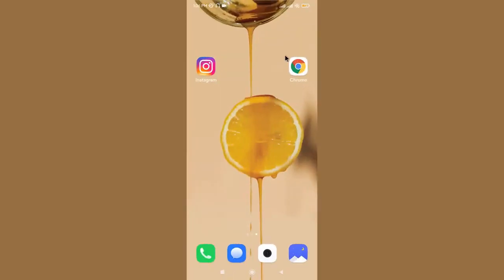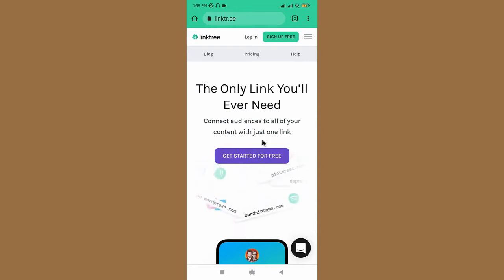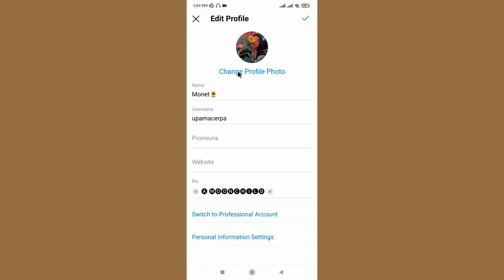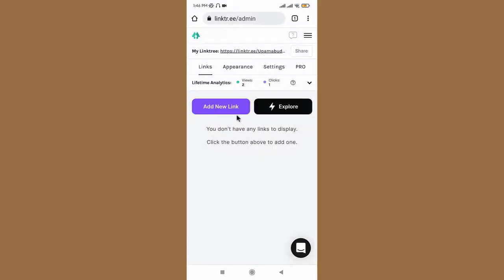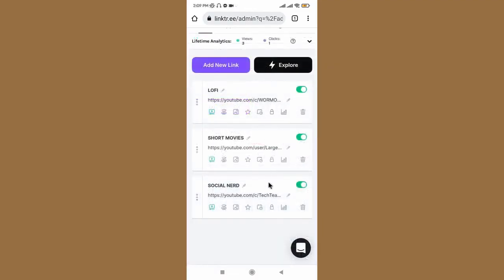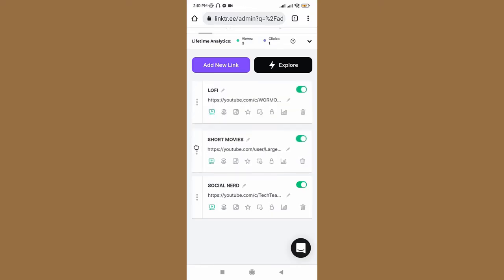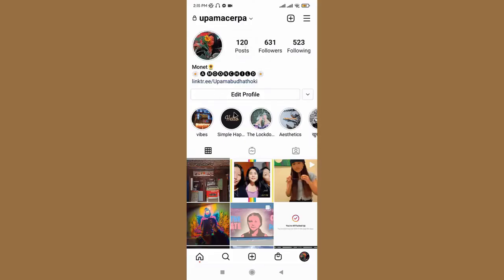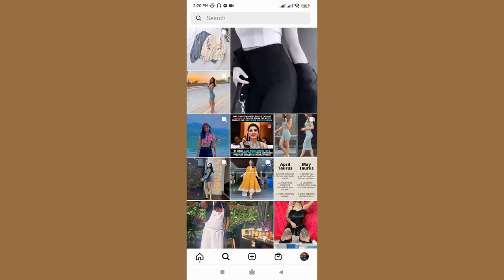How to Add Multiple Links to Instagram Bio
This video depicts step by step procedure for adding multiple link on your Instagram Bio from your mobile device. Back in the day we used to have to live by the motto ‘YOLO’ on Instagram — You Only Link Once. You had to be so selective about what you put in the bio section of your profile, because there were was no way to include multiple links. But, not anymore! Thanks to free tools like Linktree, you can now add multiple links on Instagram.

It’s an easy way to direct your Instagram followers to anything you’re trying to promote — whether it’s a new blog post, a freebie to build your mailing list or a promotion — without having to switch out your links every time. Here’s how to do it!

To add multiple links on Instagram :

1. Visit Linktree here
2. Sign-in with your Instagram handle, (looks like you can only manage them individually for now, we’re not complaining!)
3. They’ll automatically generate a URL shortcode for you to copy/paste into your Instagram bio, super easy!
4. From here, select the links you’d like to add, and as easy as it is to drag and drop your Plann images, you can organise your links.
5.Copy and paste your link into your Instagram bio and your audience will be able to click through and choose their next interaction with you.

What does change, is what you can offer once they’ve clicked on your bio. Once they’re on your Linktree, you can direct them to virtually endless amounts of resources. That’s more opportunities to get them onto your website where they can potentially buy from you.

Hey EveryOne!